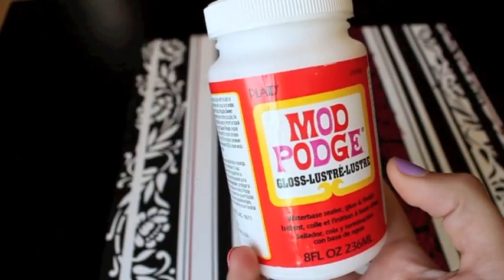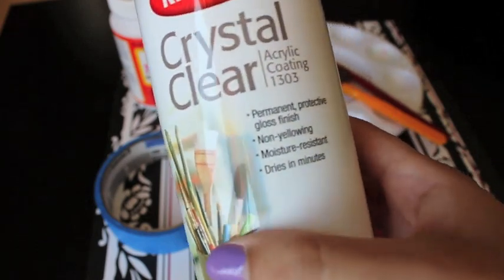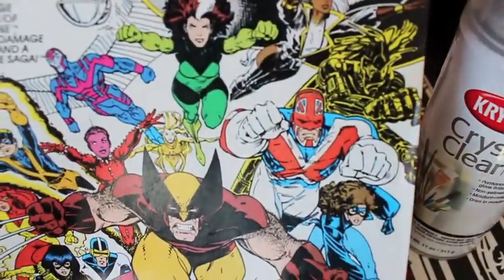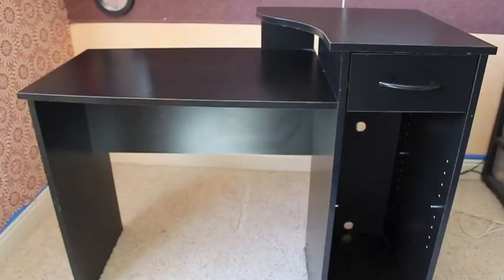DIY Comic Book Desk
Some Comic Books were harmed in the making of this video. Deal with it. Comic Books cost 50 cents at the thrift store or goodwill. I used a variety of Comic books, but one works fine!
Still standing fine after 3 years! Clean with some light water.